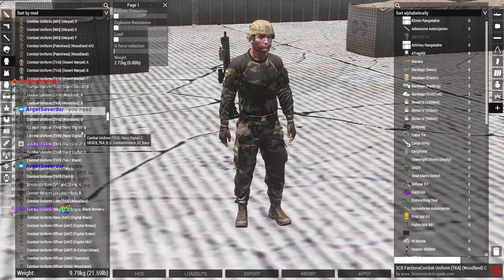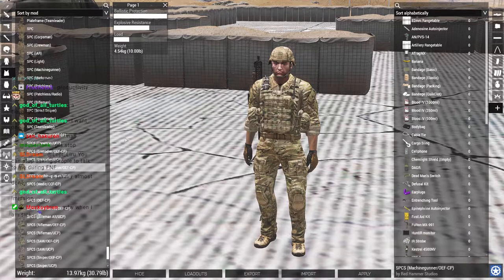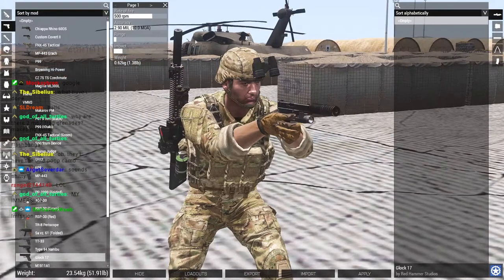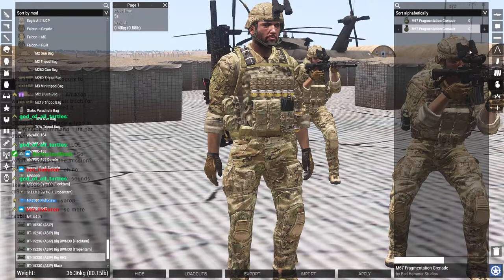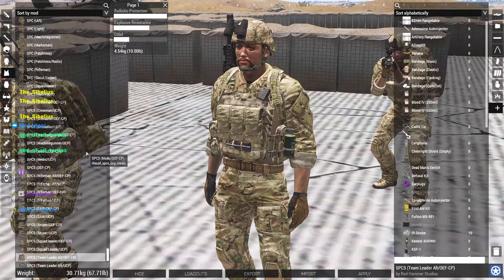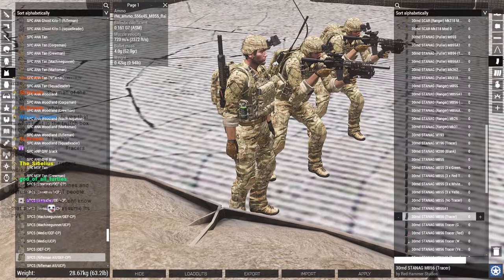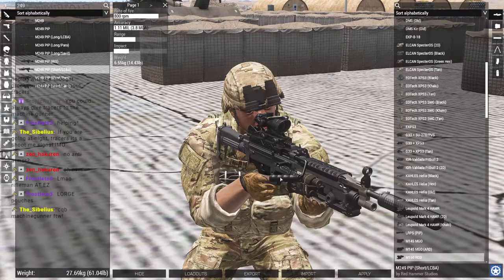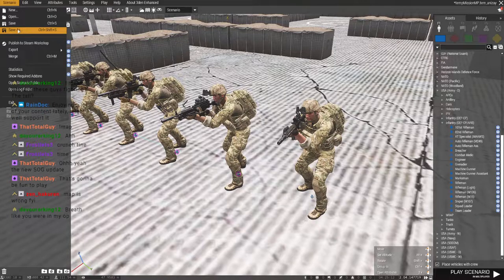Mission Dev Osama Bin Laden Raid P2 VOD 10/4/2021